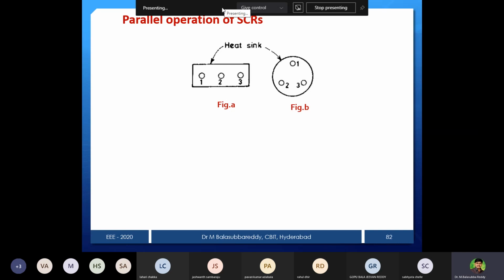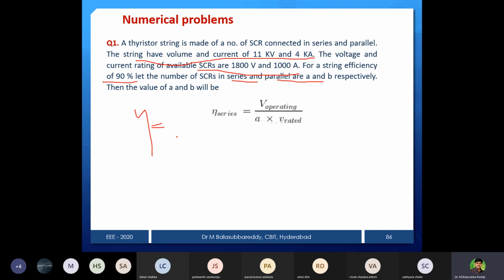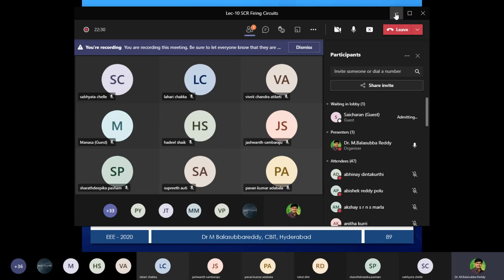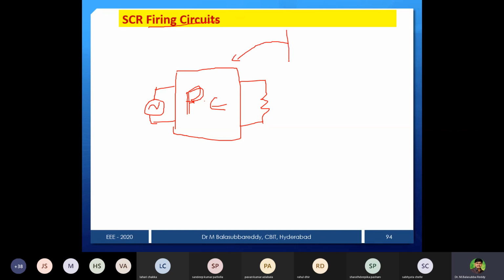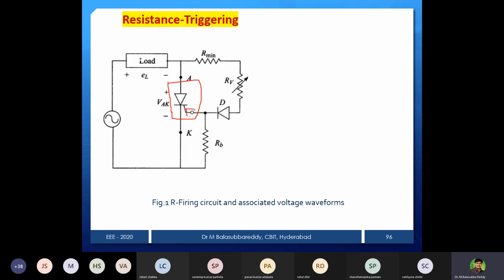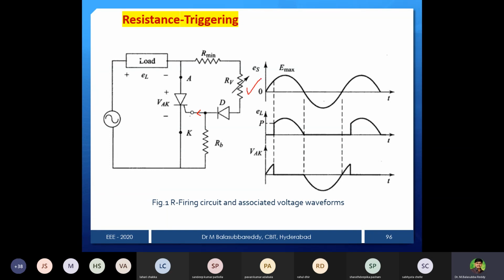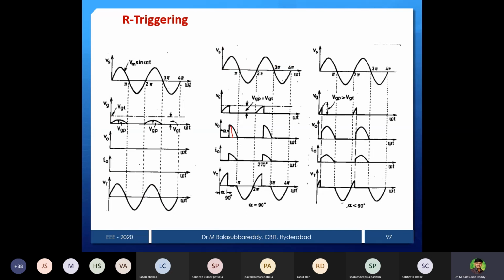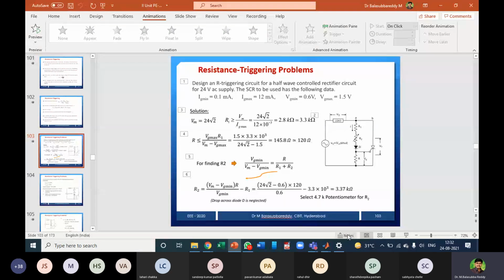Lec 10 SCR Firing Circuits